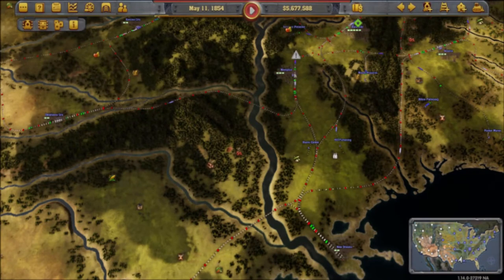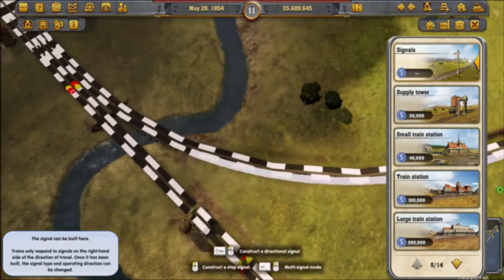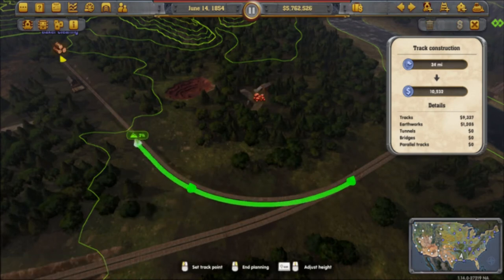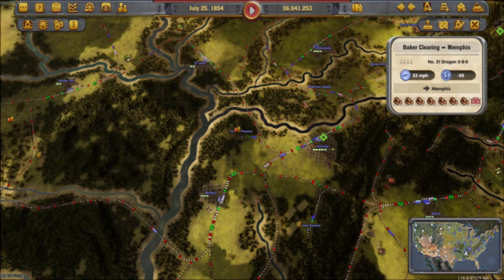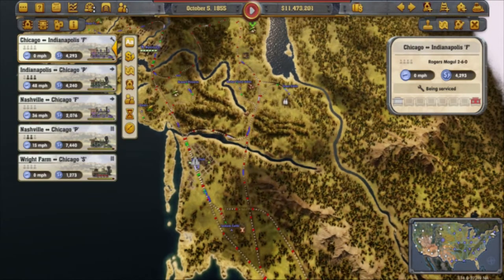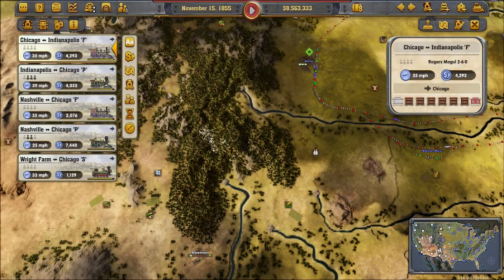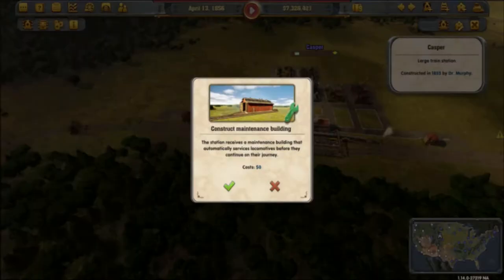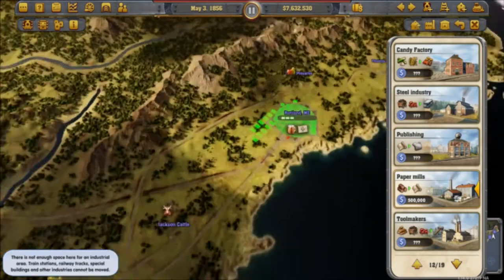Let's Play: Railway Empire (Part 8: Reefer Madness)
In the last episode we expand to Denver and to Houston, building up our industries as usual. And in this episode, we acquire the reefer car to help boost our freight revenues and we'll as continuing our expansion westward.